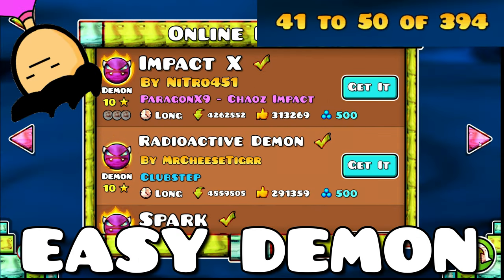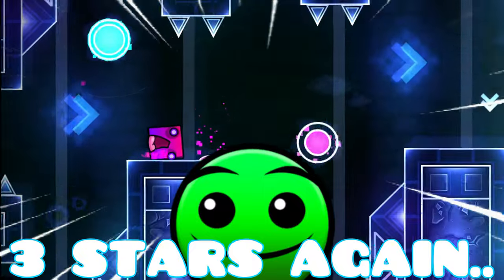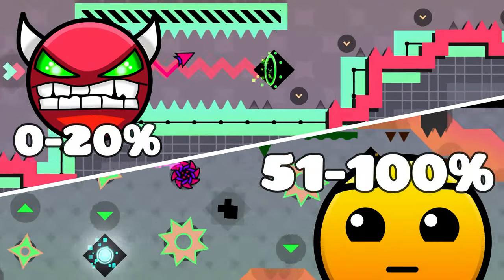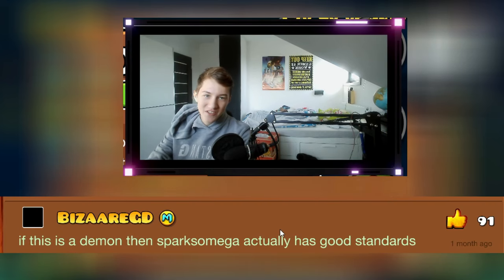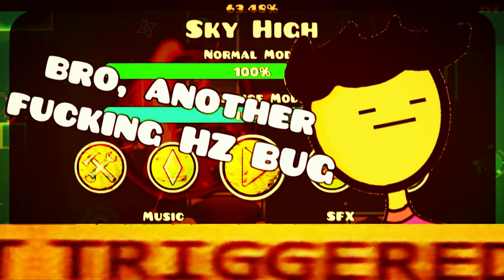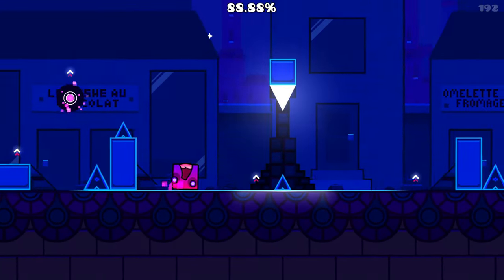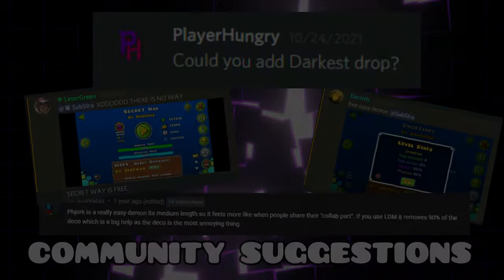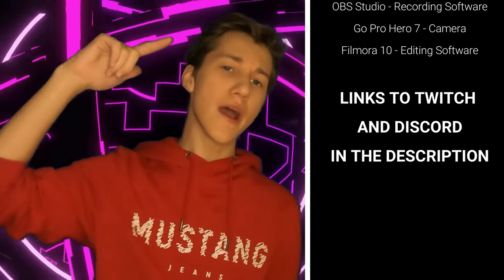9 Almost FREE Demons NO ONE is talking about (2023) - Geometry Dash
This video features 9 FREE DEMONS that no one is talking about and are decently unknown in the Geometry Dash community. It's usually tough for newbies to adapt to the demon difficulty, therefore I hope this video will help you to improve in Geometry Dash by RobTop. For the last couple of weeks, me and a bunch of other volunteers went through 400 easy demons to find the easiest and most accessible geometry dash demons for beginners. These easy demons doesn't involve any secret way, but they include really simple gameplay with little to no timings. Some of these shouldn't even be a demon level. This free demon video is relevant for the update Geometry Dash 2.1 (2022).

SHOUTOUTS: in the end credits